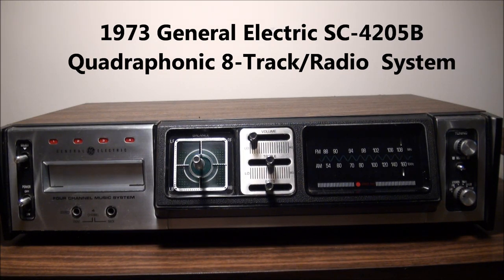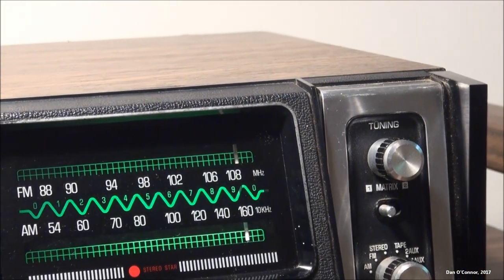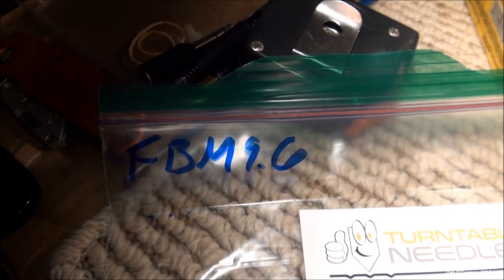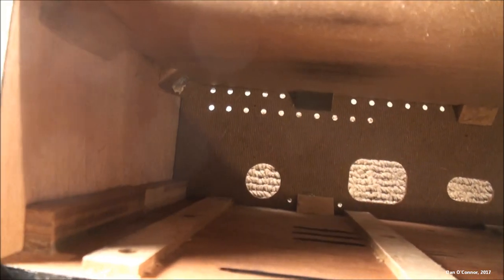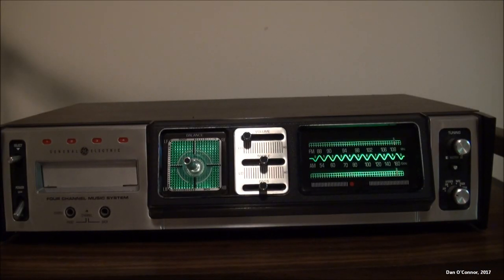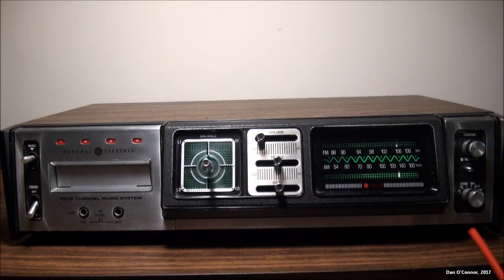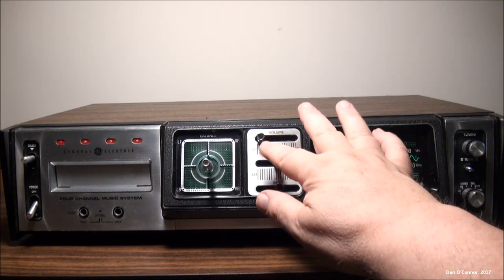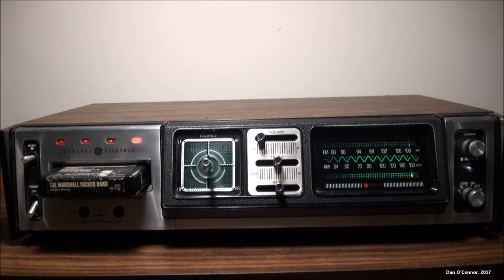1973 G.E. Quadraphonic System SC-4205B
This quadraphonic system from G.E. was introduced for $340 in 1973. It had a discrete 4-channel 8-track player, two matrixing systems for discs and could decode/synthesize 4 channel radio broadcasts. It had all of the fancy lights required for the era and even a joystick for adjusting the four channels.

Music selections from:
Fiddler on The Roof (Bock-Harnick) RCA Records 1964
Ted Heath Salutes The Duke; London Records, 1975
Blues Project, Blues Project; Pickwick Records, 1972